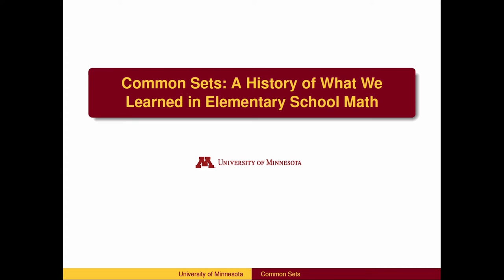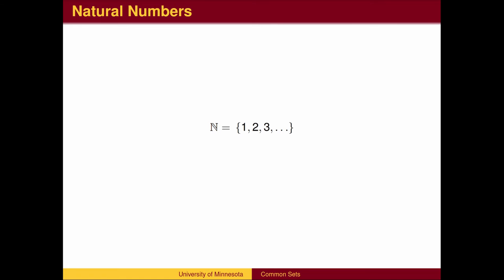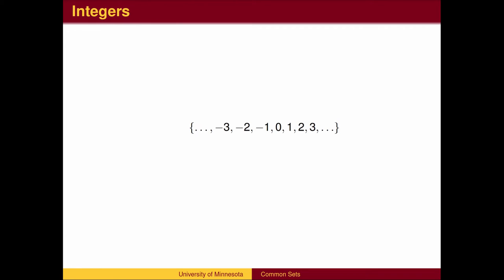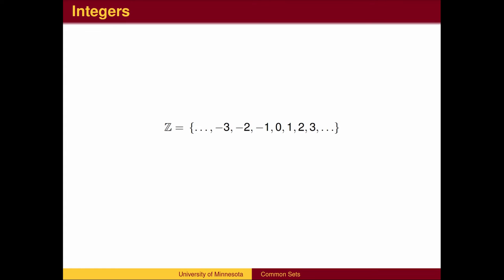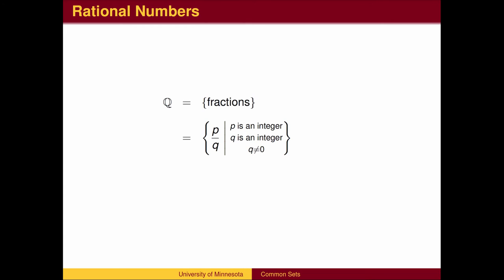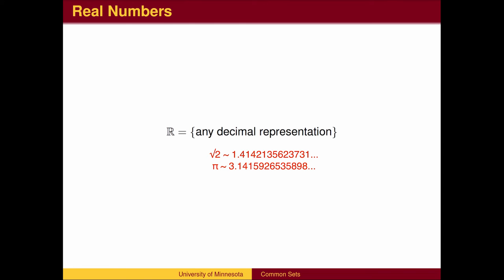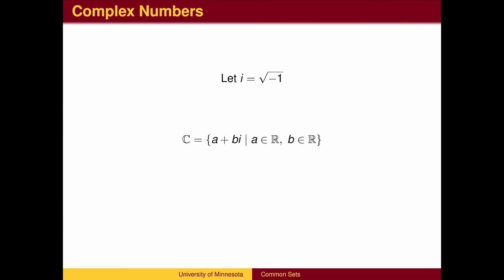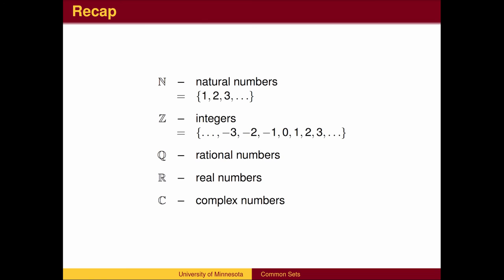AL02 - Common Sets